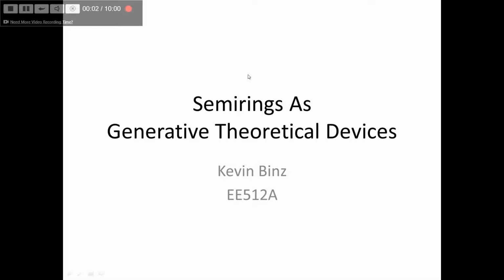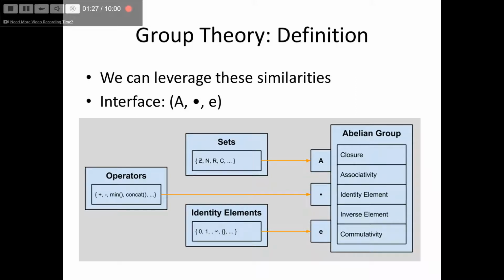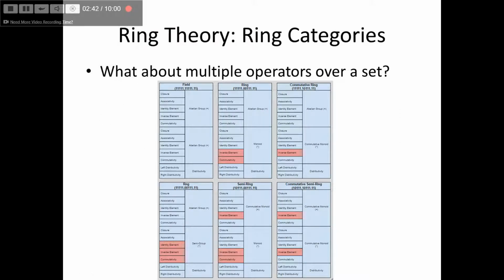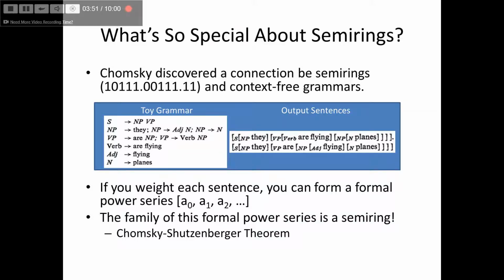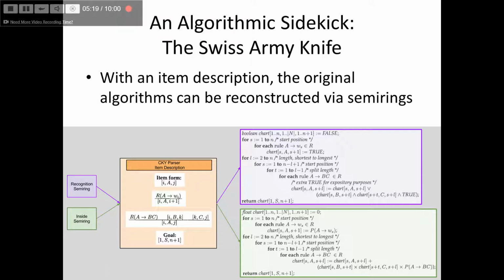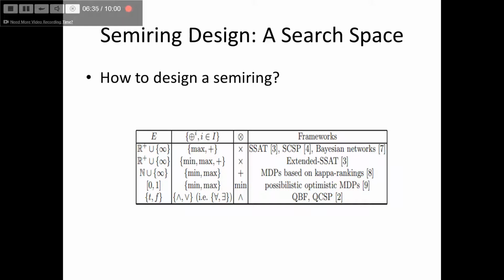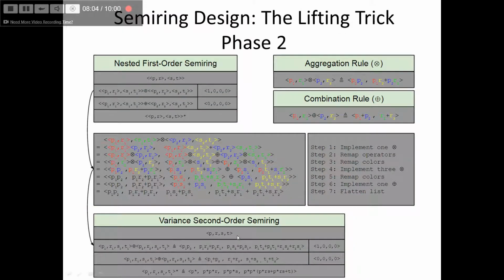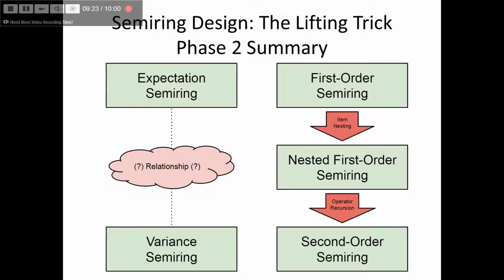Semirings As Generative Theoretical Devices